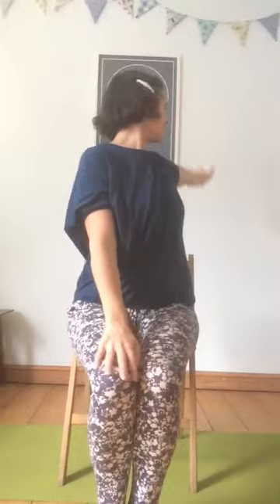Assist Trust - Chair Dance routine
In an attempt to make the day's appear sunnier than they are the moment Michelle has a new dance session along to walking on sunshine! ☀

So why not try along at home?